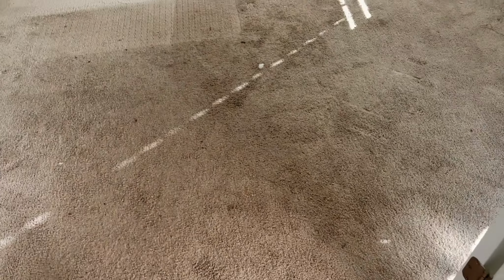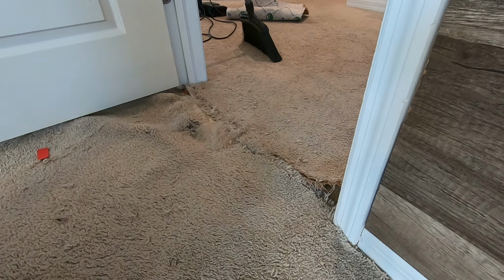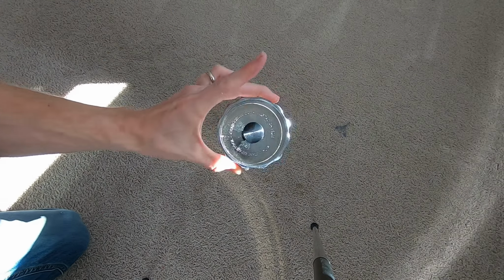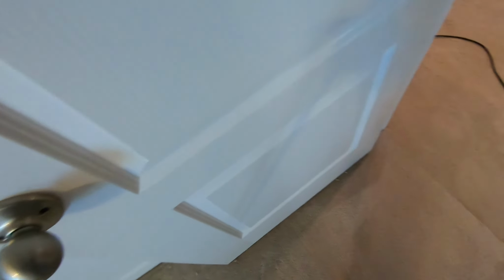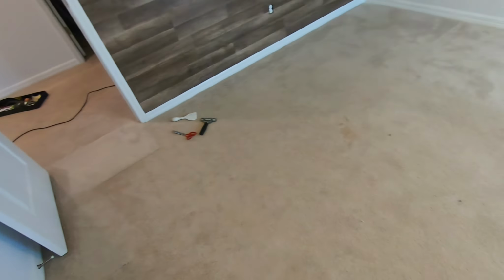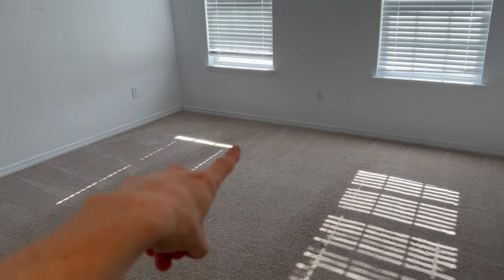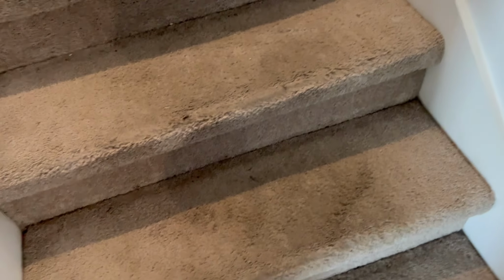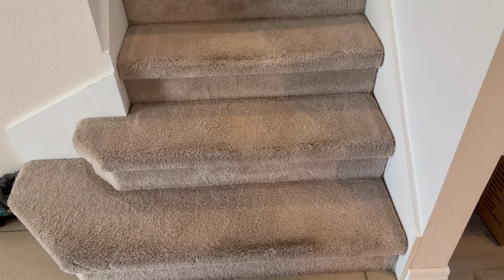Renters TRASHED This 2-year-old Carpet! Can We Save It! Cleaning, Repair And Pre-Vacuum.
This 2-year-old carpet went through the war! they left heavy debris behind and plenty of damage! can we clean it and bring it back?? Located in Tampa FL.

Tile and grout sealer
Tile and grout cleaner
Carpet pre spray
Grout brush
Basic floor cleaner
Flat mops
Oder destroyer
Dri-pod fans